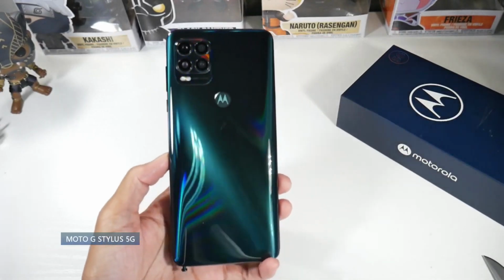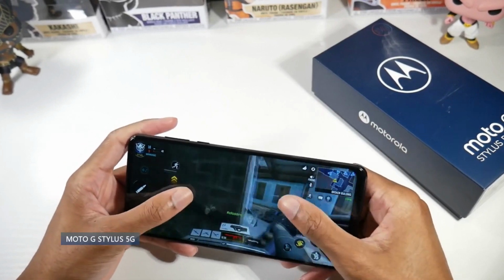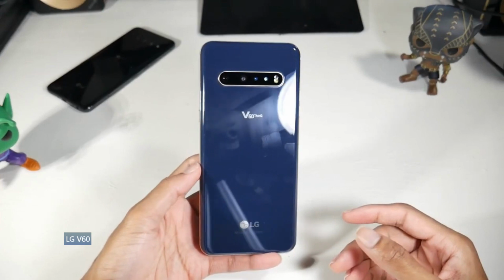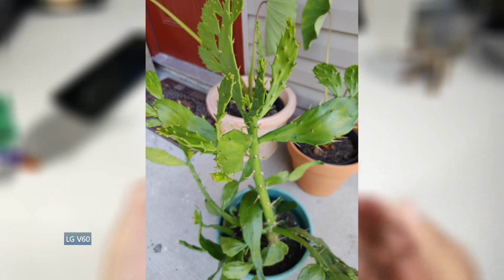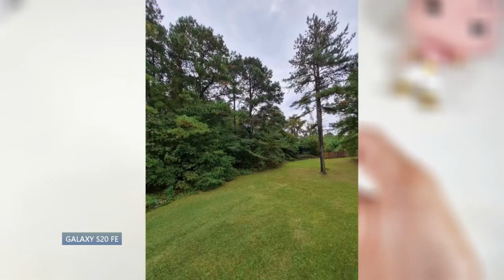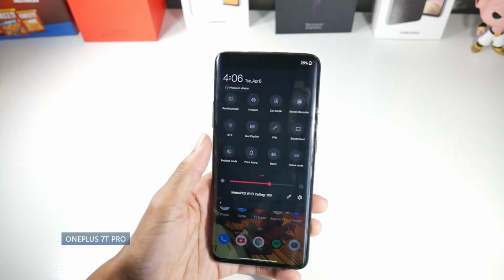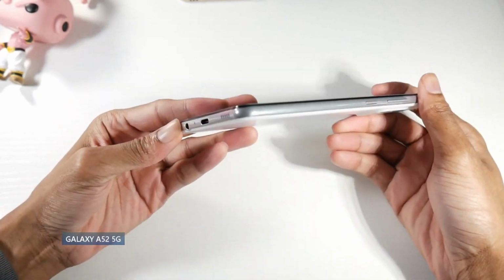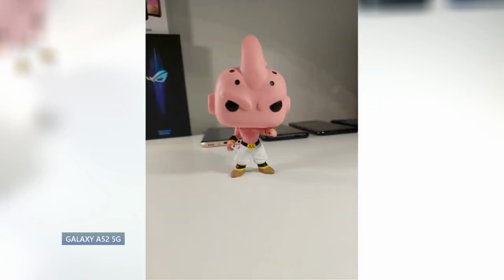Top 5 Best 5G Smartphones For $400 In 2021-2022!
Samsung Galaxy S20 FE 5G
Moto G Stylus 5G
OnePlus 7T Pro 5G
Samsung Galaxy A52 (5G)